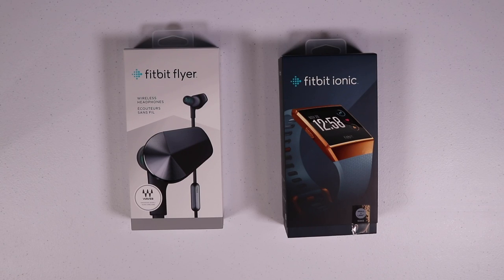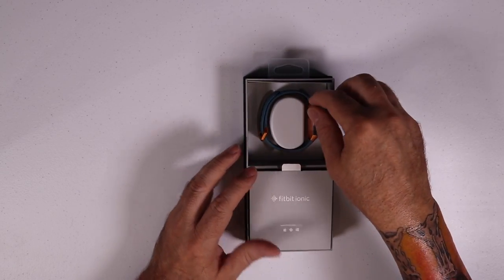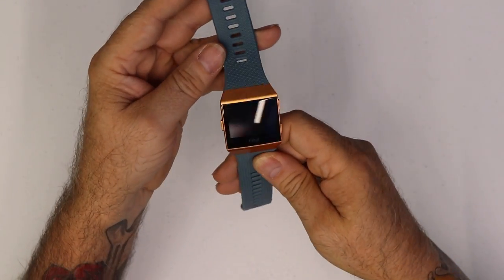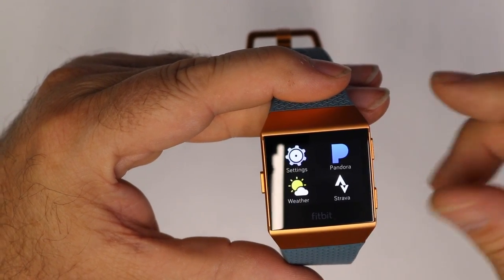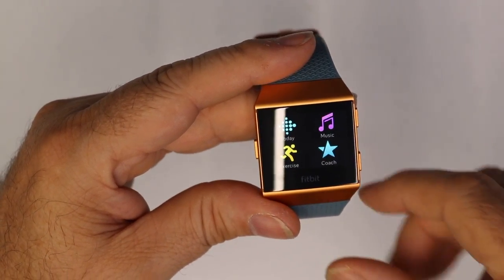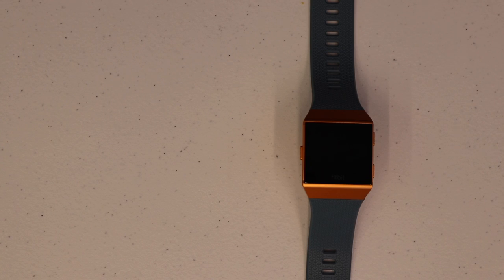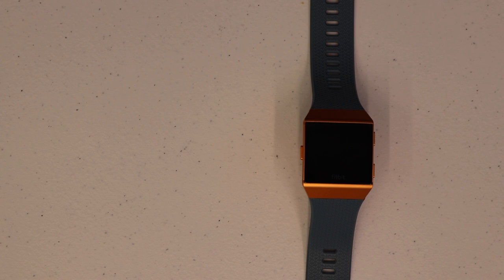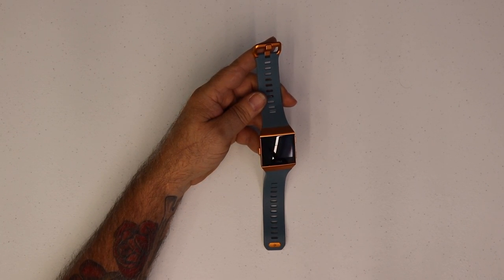Fitbit Ionic, brand new release, same old band design !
Today we take a look at the Fitbit Ionic. It seems that it was built on the same design as the Fitbit Blaze, only better. A lot of new features and a solidly built device. The only possible weak link might be in the design of the band. Will it be a winner or fail like the other Fitbit bands before it.

Fitbit Ionic.